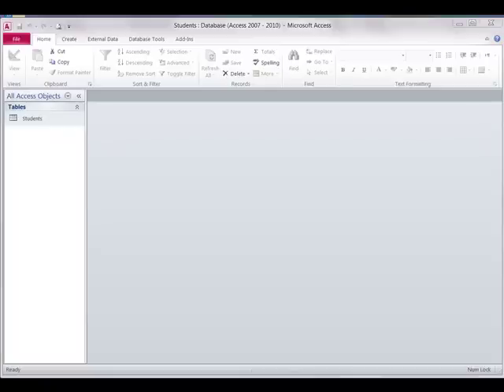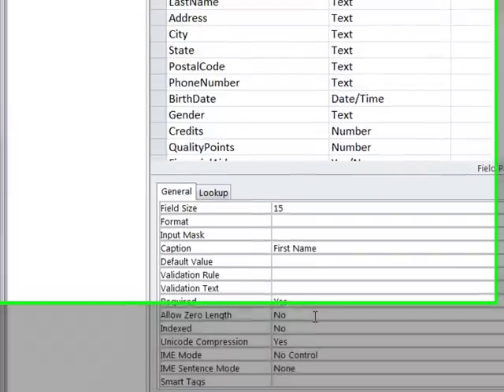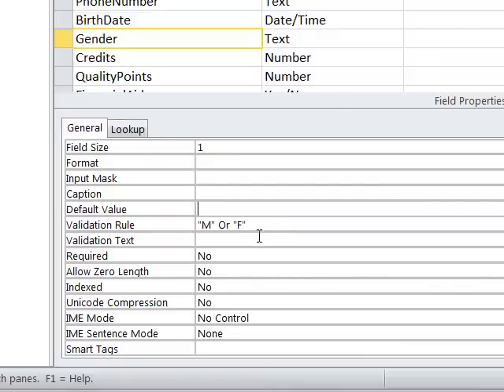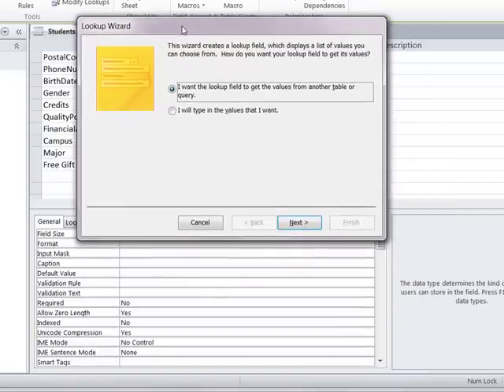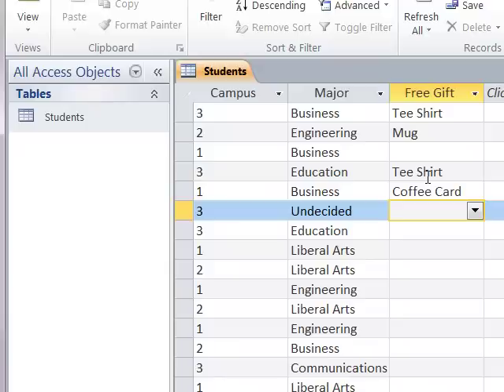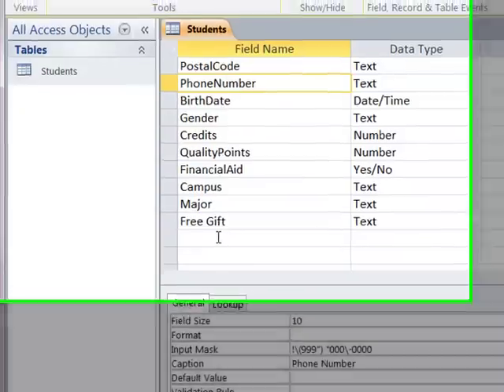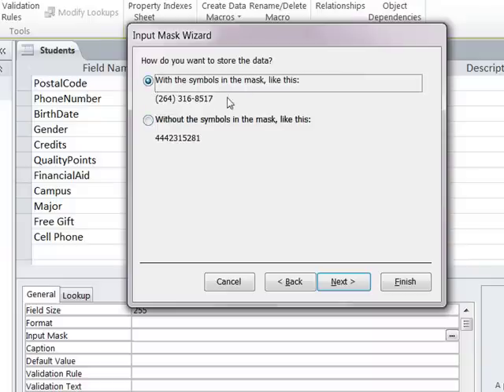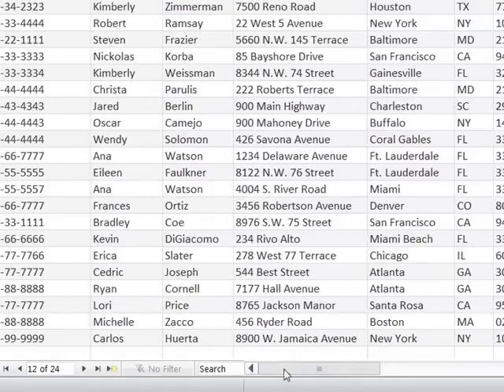Input Masks Lookups and Validation Rules